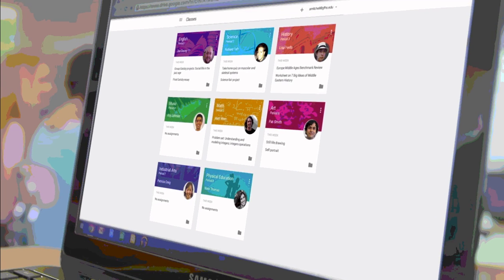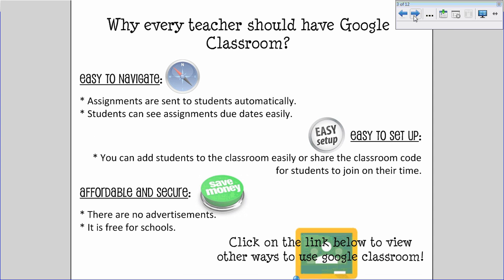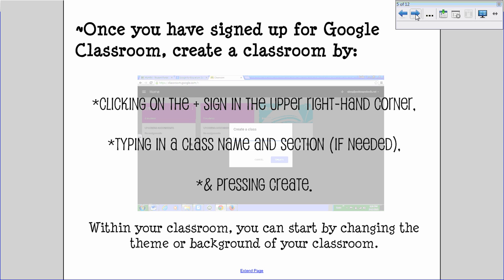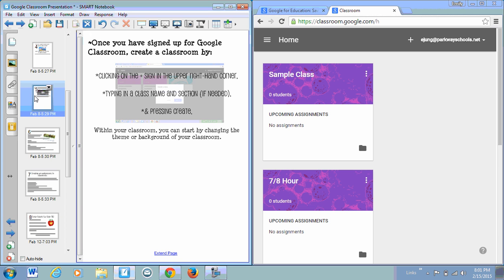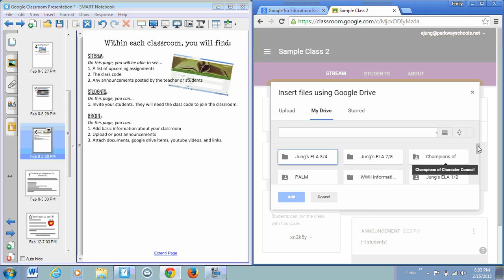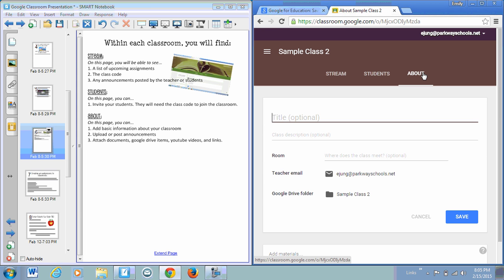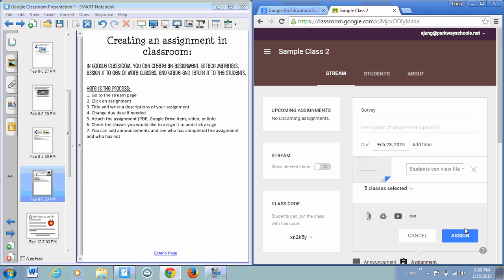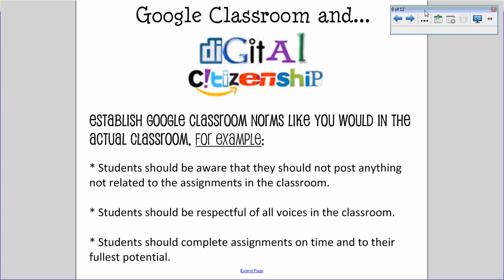Google Classroom Presentation